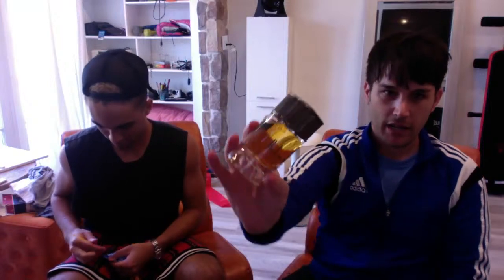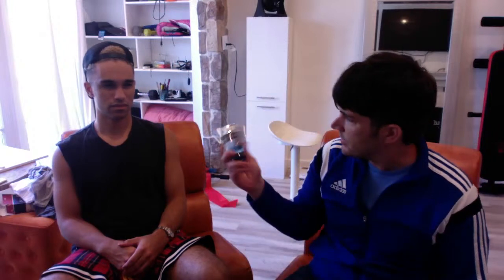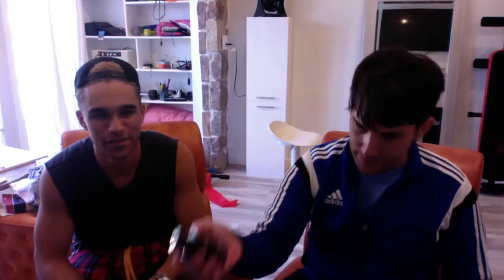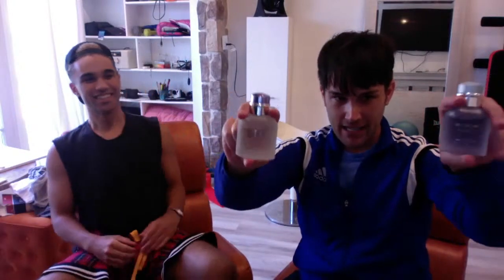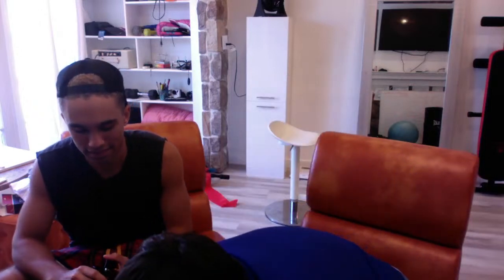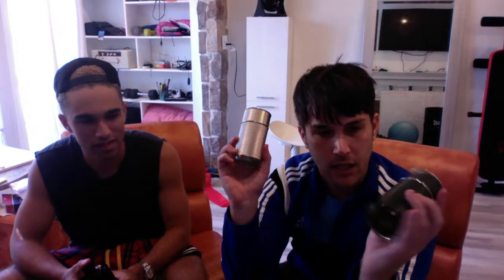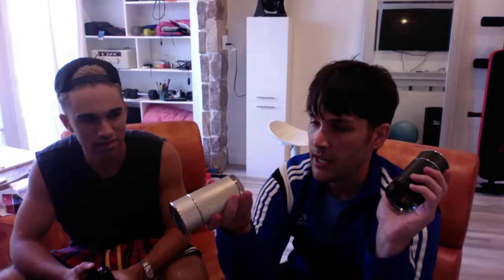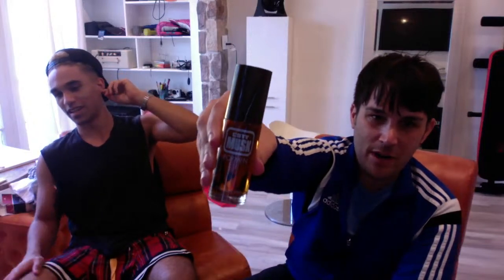LIVE! Massive 52 Fragrance Haul opening 16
Massive fragrance haul and opening. Some we loved, some we liked, some we...